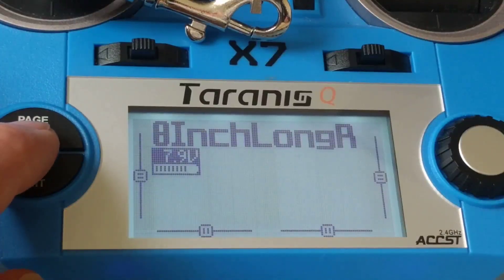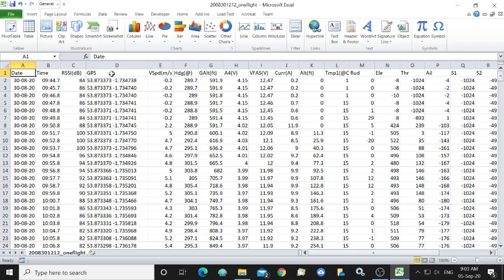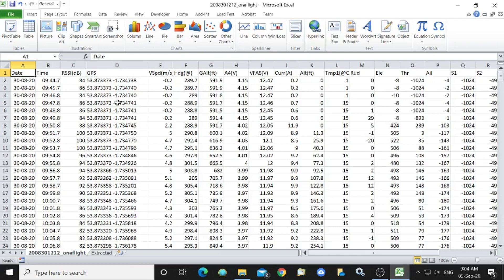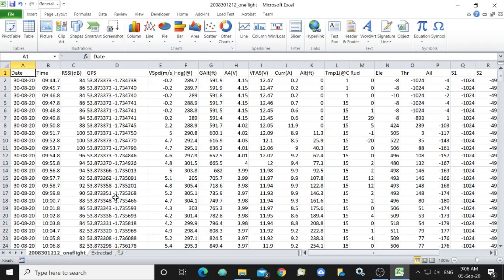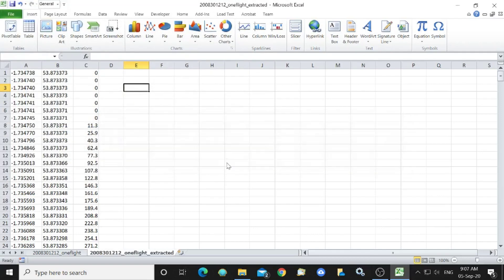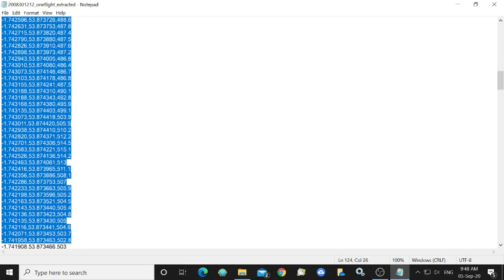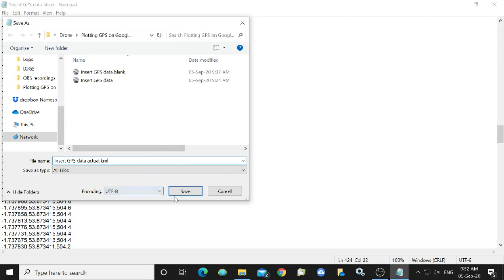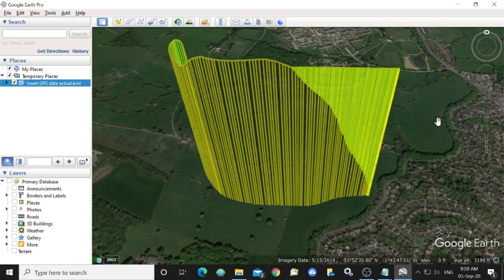How to plot the flight log of your quad onto Google Earth Pro, for any radio running OpenTX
Shows how to setup to log your quad flight data in your Taranis QX7. Extract the GPS coordinates and altitude from the flight log to a CSV file. Paste the GPS coordinates and altitude from the CSV file into a KML wrapper and file. Import the KML file into Google Earth Pro and display your quad's flight path and altitude superimposed on the earth's terrain.
A link to the blank KML file (the altitude mode has been modified in the KML file since the video was produced, it now displays altitude relative to the ground)